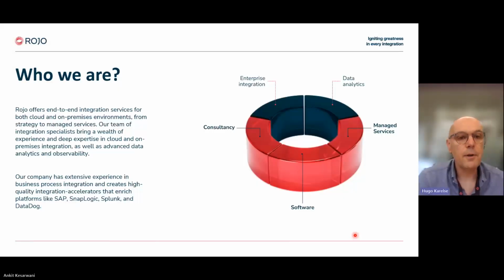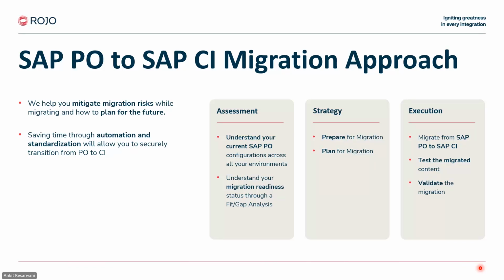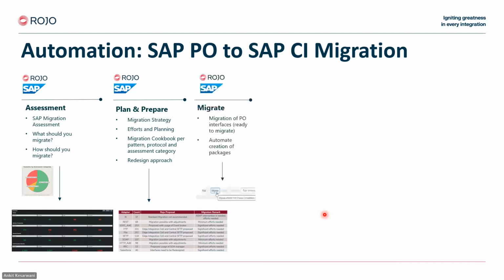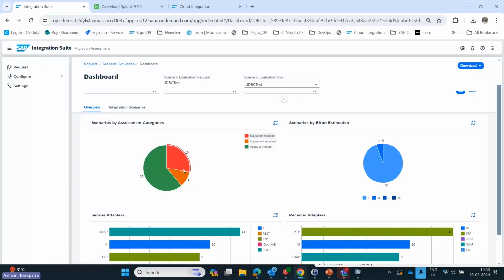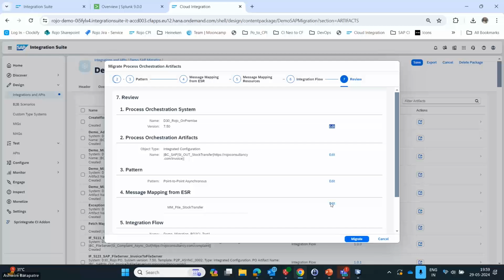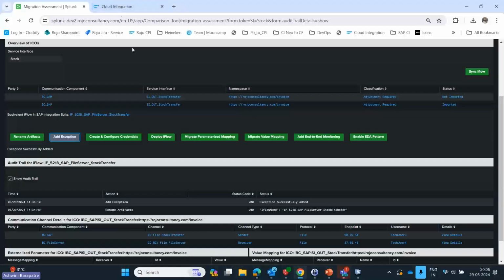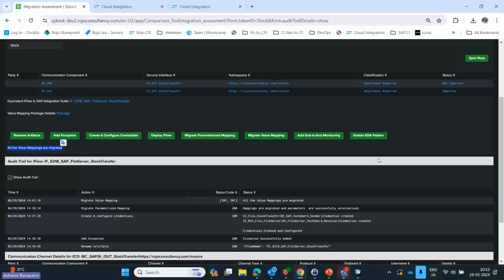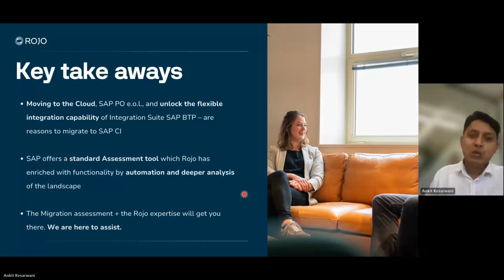SAP CI Migration Webinar | Accelerate SAP PO Migration with Automation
Join our webinar to explore a practical approach to SAP PO to SAP CI migration. See Rojo’s Migration Service in action, learn automation strategies, and gain insights from successful migrations.